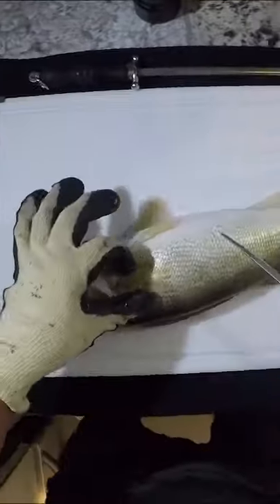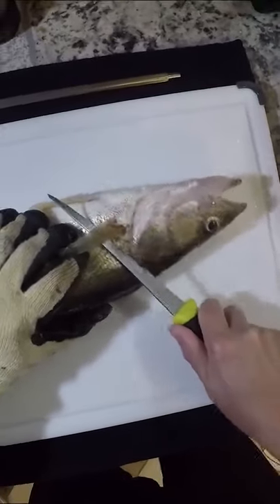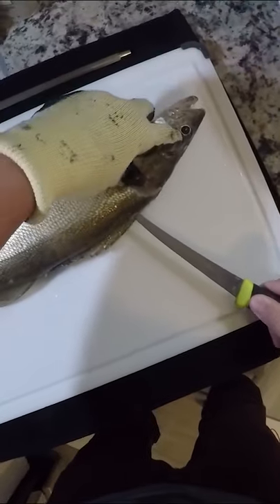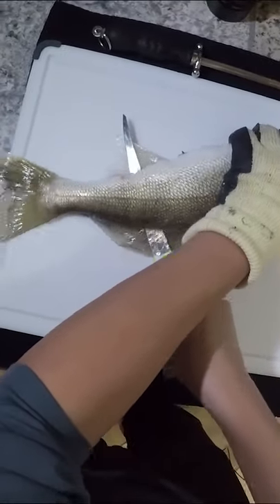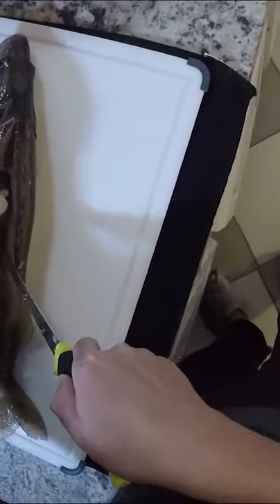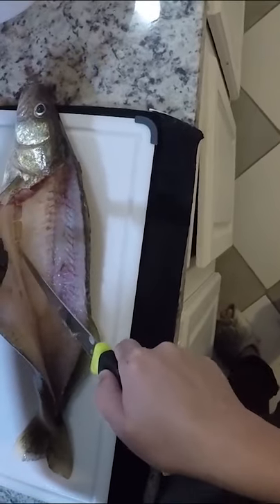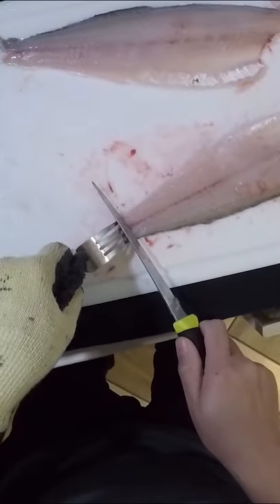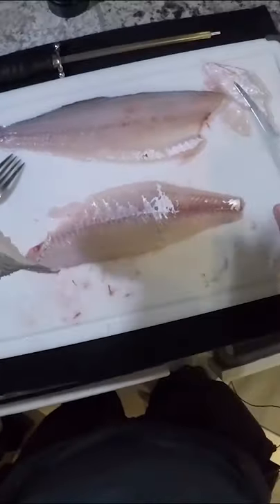How to Fillet a Walleye